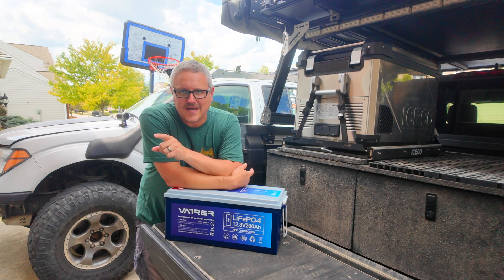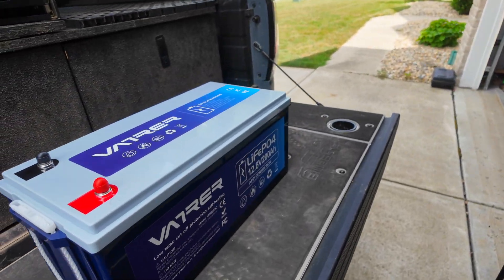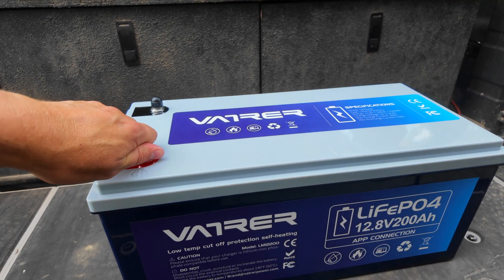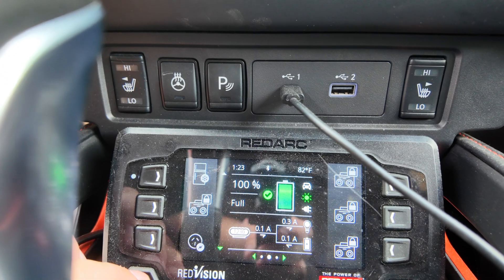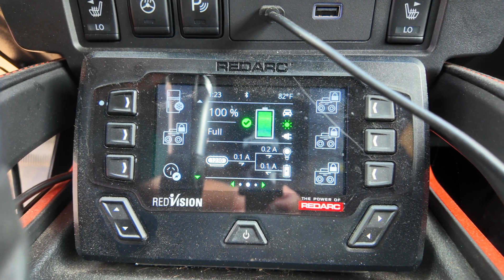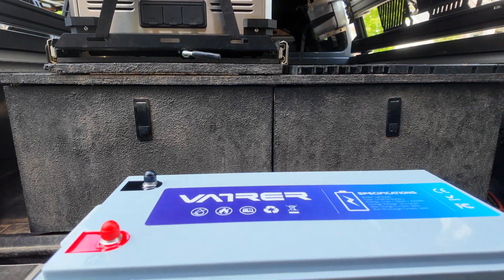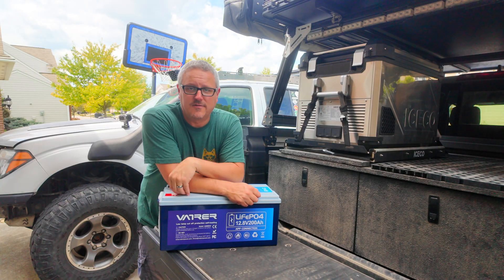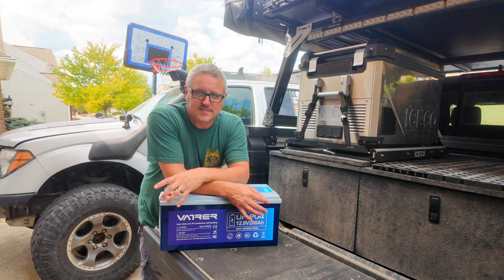Vatrer Power 200AH LiFePO4: Why You Need It for Your Setup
Are you looking for a reliable, high-capacity battery to power your off-grid adventures or overlanding setup? Look no further! In this video, I dive into the Vatrer 200AH LiFePO4 battery with a self heating function, built-in BMS (battery management system), and explore why it could be the perfect addition to your overlanding or camping set up.

I’ll walk you through its features, including the 200AH capacity, built-in Battery Management System (BMS), and heating functionality that ensures top performance even in cold conditions. I'll talk you through my setup and why I'm switching to this heated option plus the benefits of this battery chemistry versus AGM or lead acid batteries.

Here are the solar panels I'm running

And here's the y-splitter I used to connect them in parallel

If you need a separate battery management system, REDARC is the best but you could cobble together a solar controller and a multi-switch controller-
REDARC Redvision system (what I'm running)

Victron MPPT Solar controller (to keep your battery charged off solar-has a bluetooth app too)

Then you could team that with any of these switch panels to control multiple things like your fridge, lights, etc.-

Garmin Powerswitch
Auxbeam 8 button switch panel
And there are other options if you search around. Now these don't allow you to charge off of alternator or shore power, but if you're just using solar like me, it's about 1/10th of the cost of the REDARC.

I'm also trying something new with YouTube memberships. If you're interested, click on the "Join" button below to see how it works!

Openroad 4x4 (my favorite roof top tent and winches. Great quality for a budget price!)

Moon Fab Awning (super flexible, non-permanently mounted awnings for all kinds of applications. This link will take you to more info on how I have it set up on my 3rd gen Frontier)